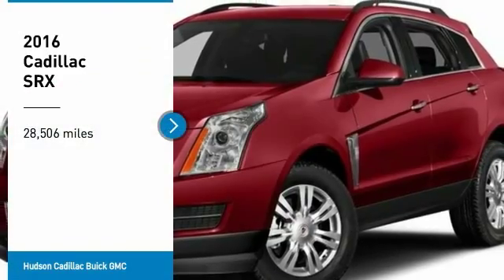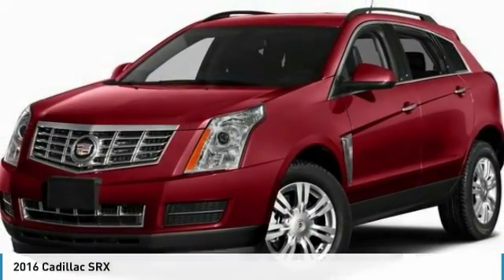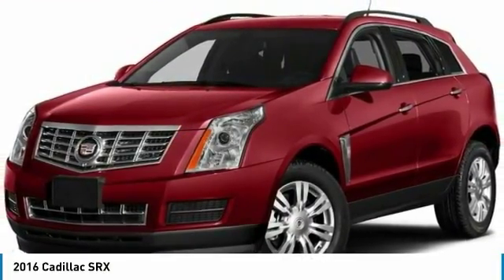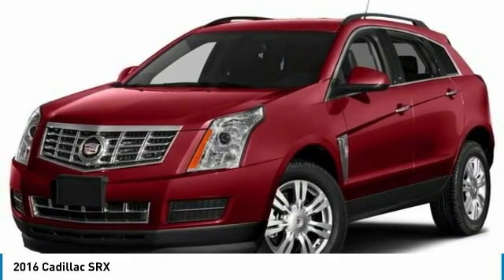2016 Cadillac SRX 26706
2016 CADILLAC SRX Poughkeepsie, NY
Stock# 26706

2023 South Rd.

Win a score on this 2016 Cadillac SRX Luxury Collection before someone else takes it home. Comfortable yet easy to maneuver, its worry-free Automatic transmission and its dependable Gas V6 3.6L/217 engine have lots of personality for an inexpensive price. It's loaded with the following options: Wipers, Rainsense, Sunroof, power UltraView double-sized glass roof that opens over first row, tilt-sliding with Express-Open and power sunshade, Side Blind Zone Alert, Seats, heated driver and front passenger, Liftgate, rear power with memory height, Lamps, side marker with LED light pipes, Headlamps, halogen Tungsten, windshield wiper-activated with Twilight Sentinel and night-time flash-to-pass feature, Front and Rear Park Assist, Drivetrain, all-wheel drive with eLSD, and Daytime Running Lamps. You've done your research, so stop by Hudson Cadillac Buick GMC at 2023 South Rd, Poughkeepsie, NY 12601 soon to drive home in your new car!